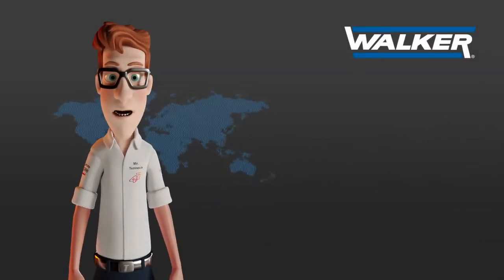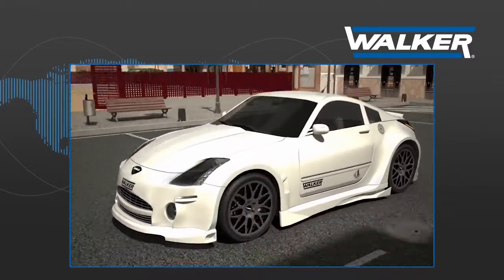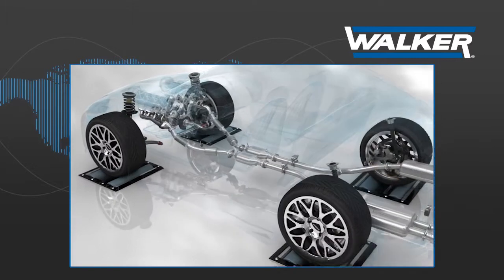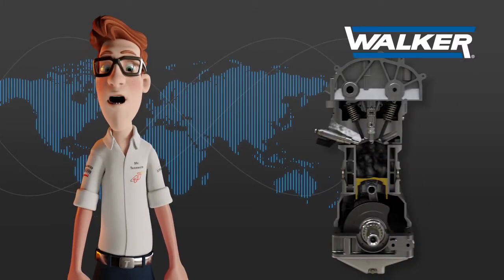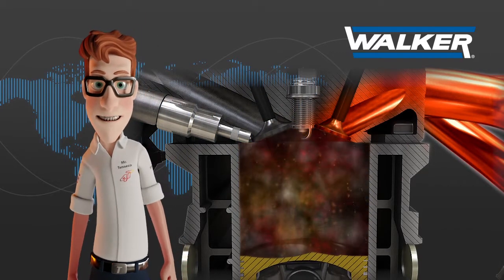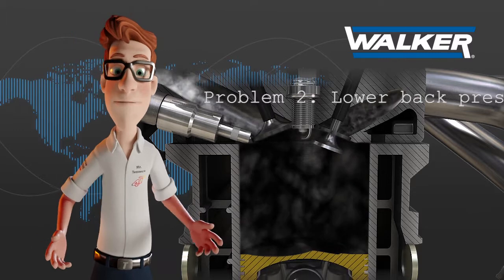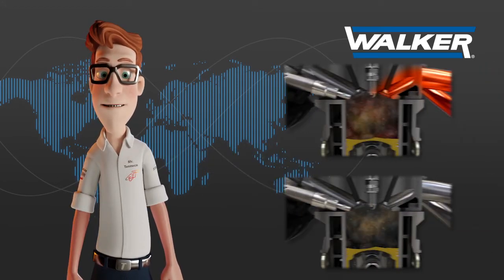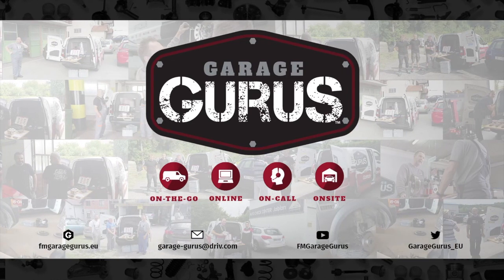Understanding the backpressure and its relation to fuel consumption and engine power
In this video, you will be able to explore the most important factor in an emission control system, the backpressure, and its relation to fuel consumption and engine power.

▁▃▅ FOLLOW US ▅▃▁